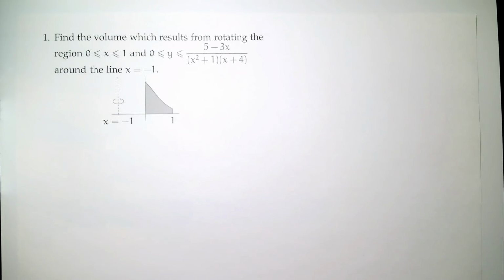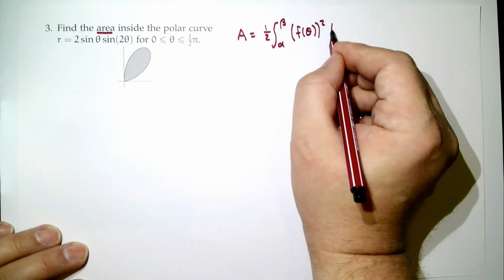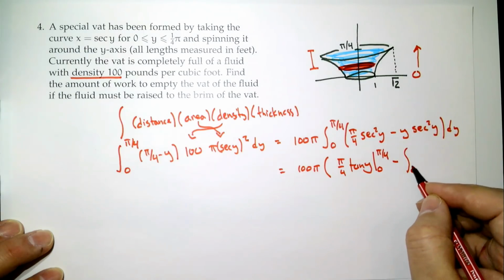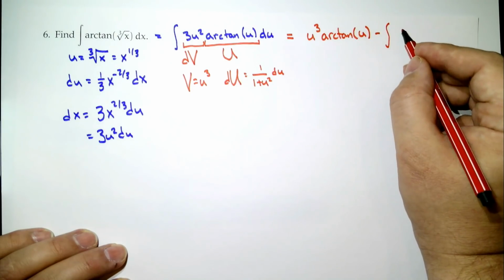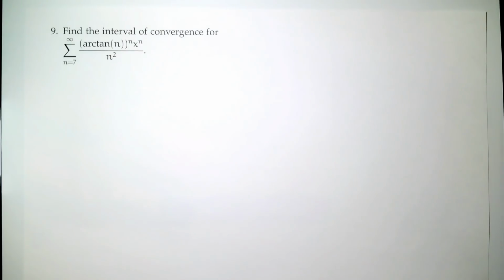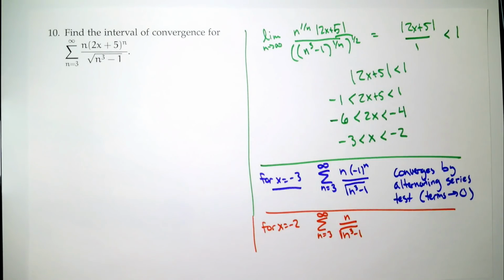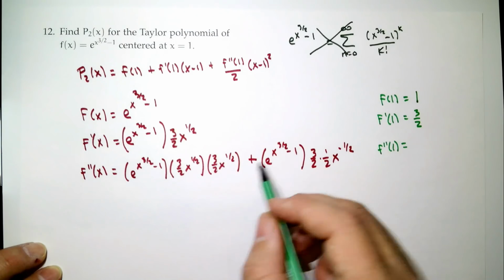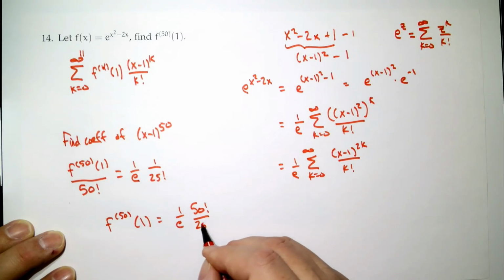Calculus 2, Final exam practice problems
Course site:  Calc2.org; Presented by:  Steve Butler (MathButler.org)